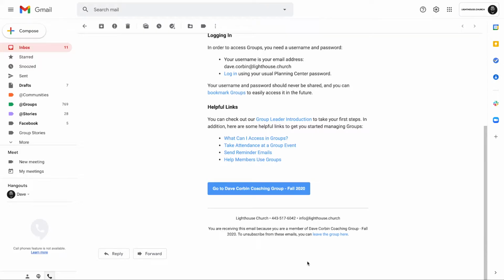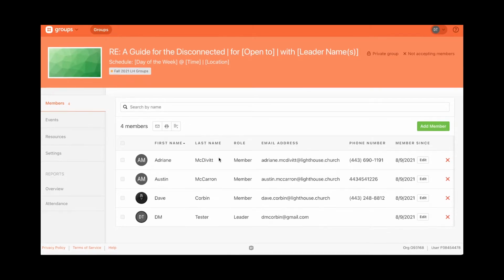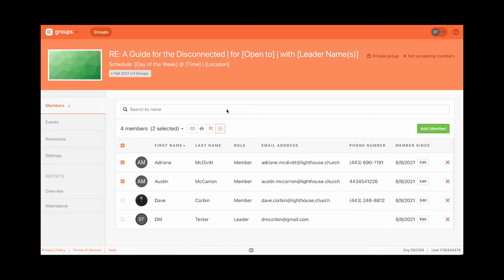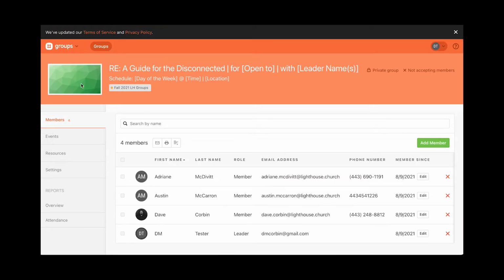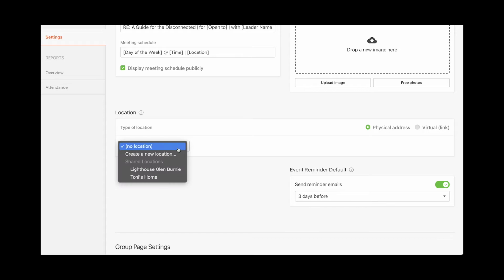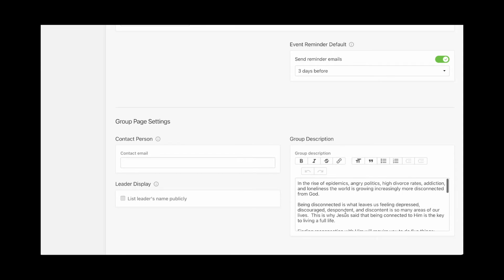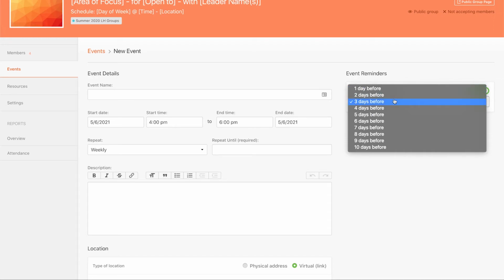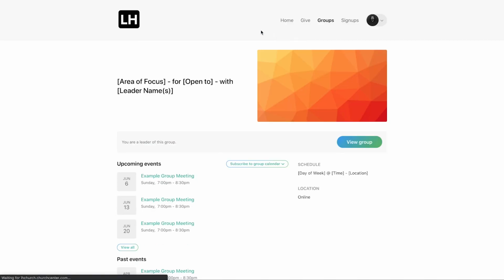Fall 2021 - Group Page Setup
Chapter List
0:00 Intro
0:30 Getting logged in
1:24 Group Page overview
2:43 Emailing Group Members
3:07 Group Page set up
7:42 Group Page events
10:03 Group attendance
10:31 What your Group Page looks like
10:46 Your Group Page link